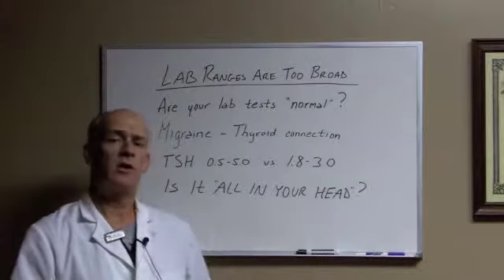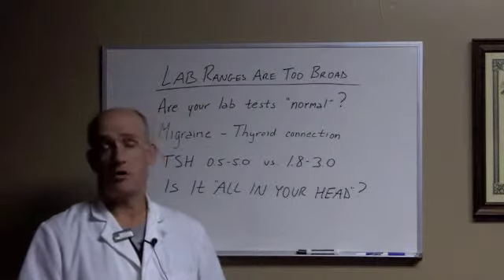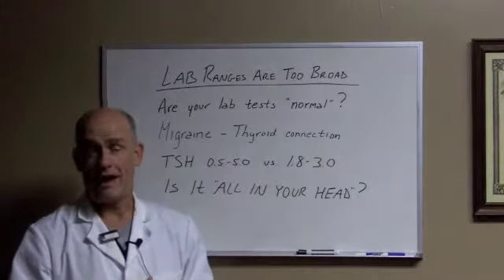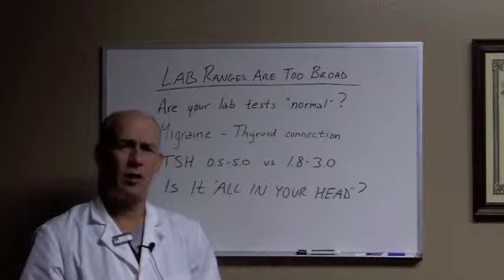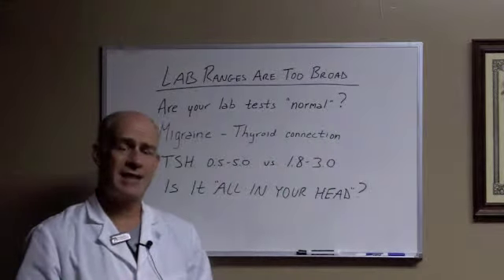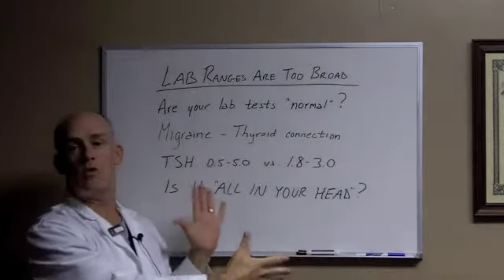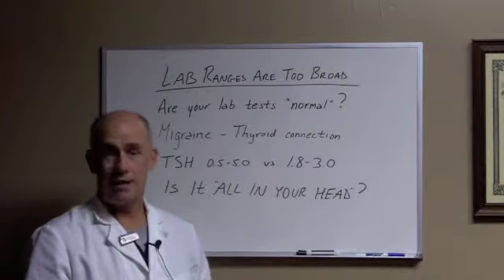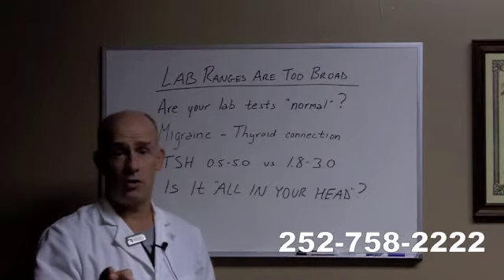Migraine Success Secret #1 "Lab Ranges Are Too Broad"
In this video Dr. McCarthy discusses the importance of having your bloodwork and lab values looked at by someone who uses functional ranges to interpret your results.